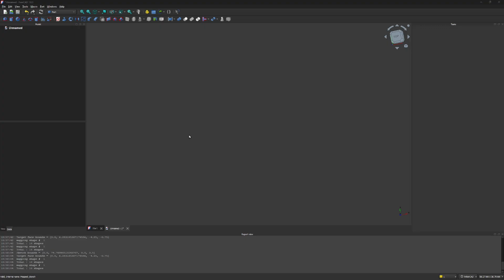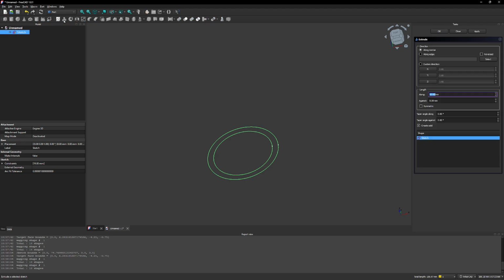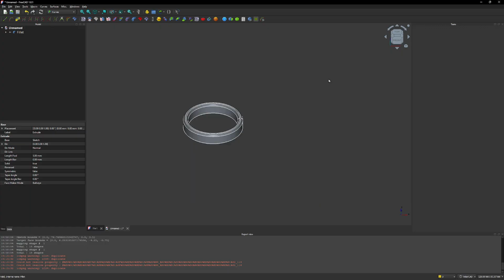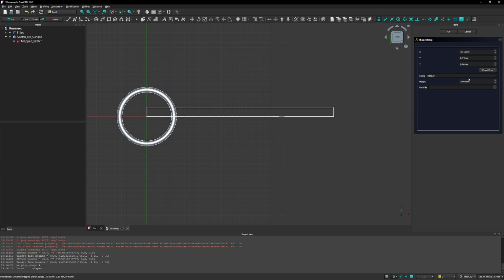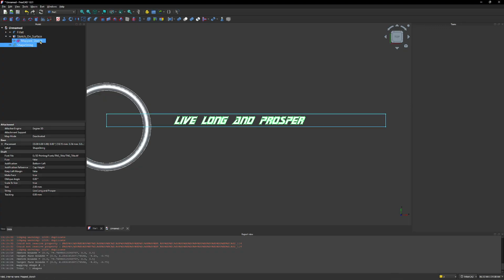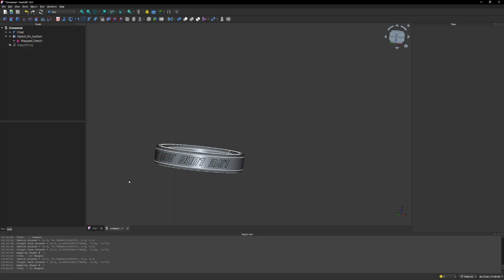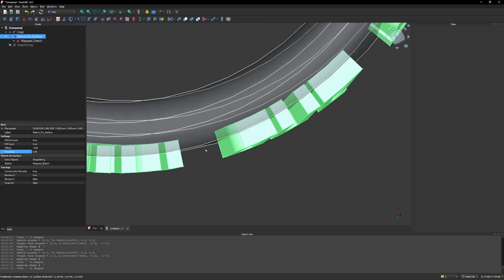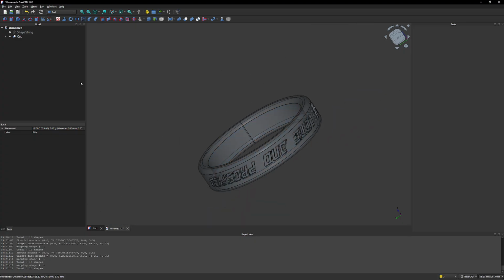Curved Surface Text Embossing FreeCAD 1.0.1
I'm still learning things about CAD and 3D printing. I wasn't satisfied by the tutorials I had found for embossing text on a curved surface. I hope this helps!